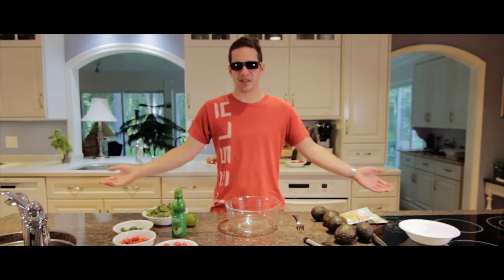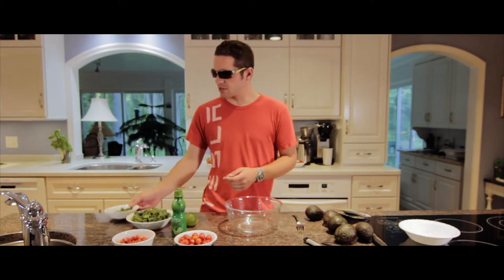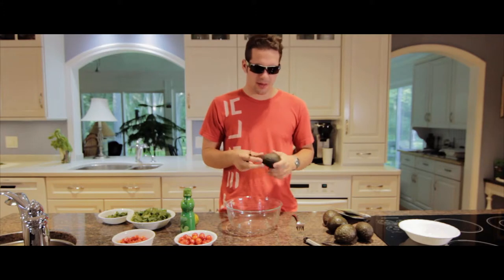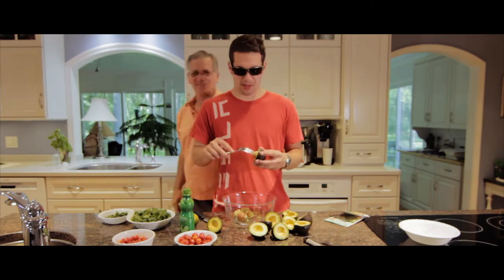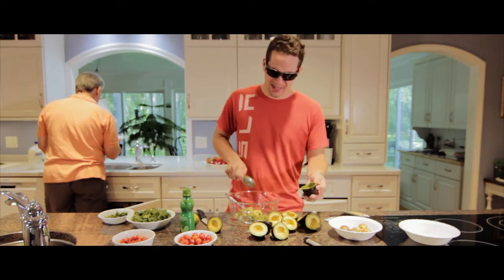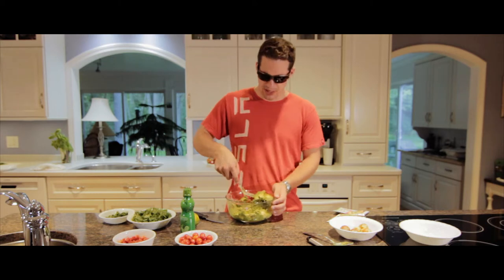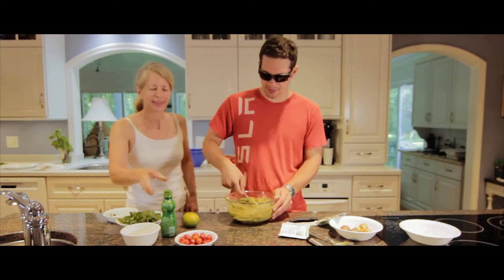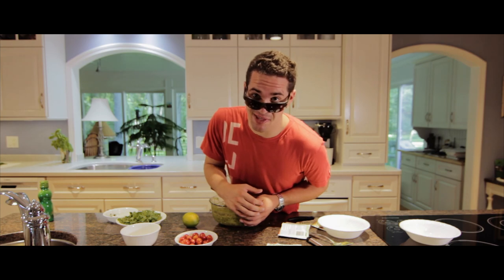Guacamole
How to make a guacamole.